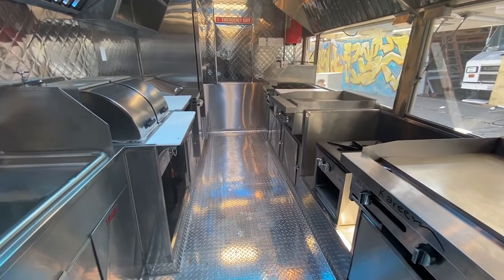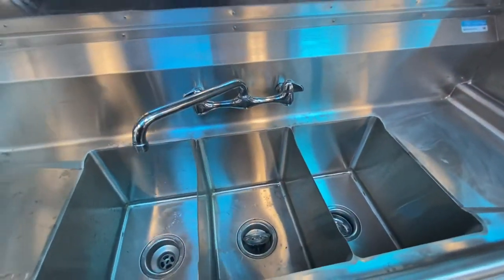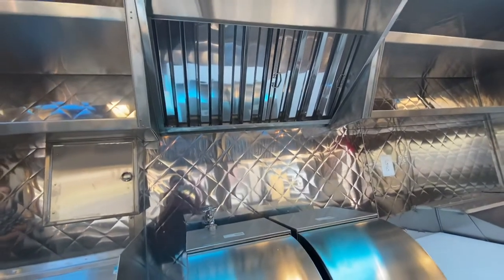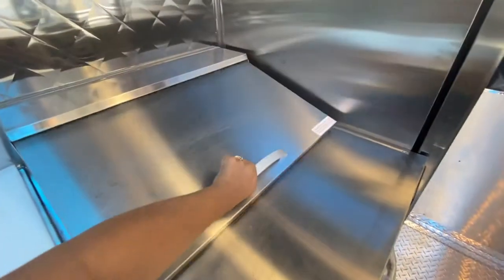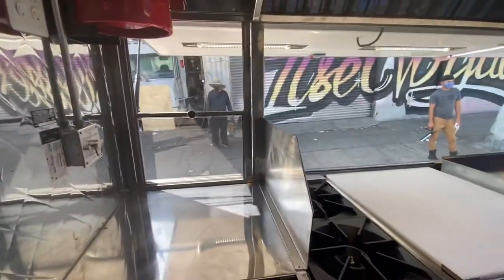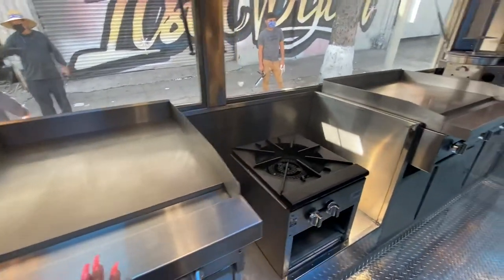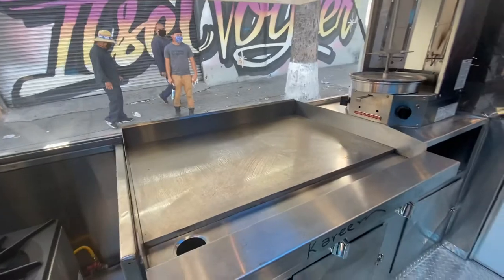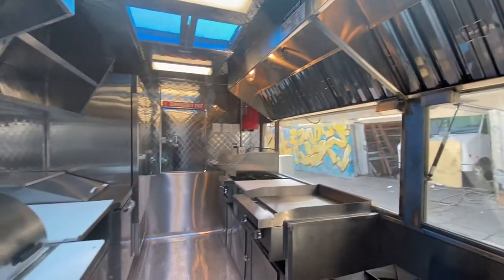16' step-in food trailer for tacos and birria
See inside a 16' step-in trailer made to cook and to sell tacos and birria in Los Angeles County.
Comes with steam table, griddles, vertical broiler, large top burner, and standard open top burners.
Made in Los Angeles by Kareem Carts 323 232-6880